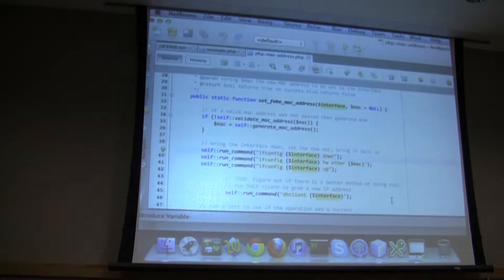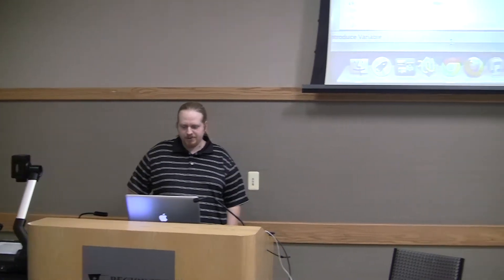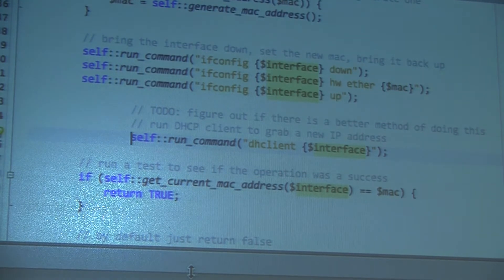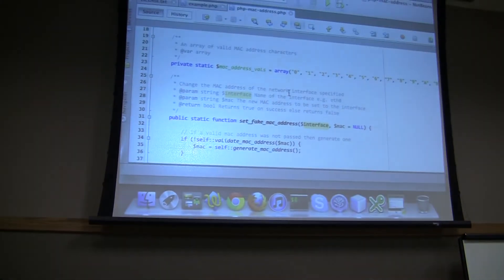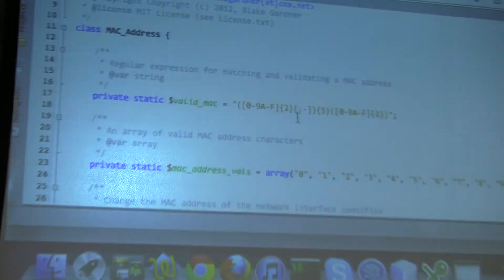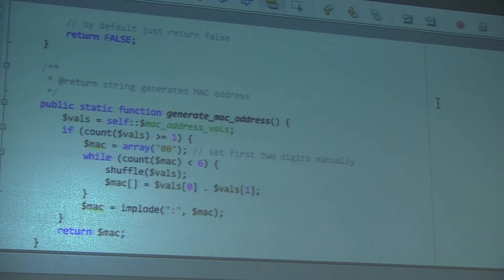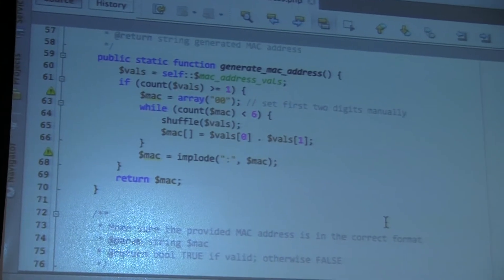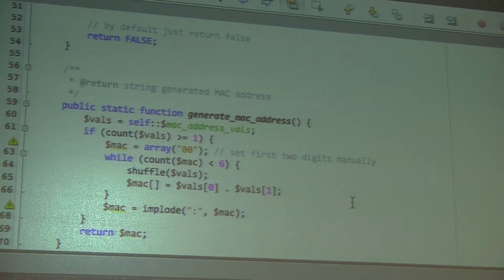MAC Address Class Q&A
"I'd like to give a very quick demo of my MAC address class found
And in general speak about system automation on the command line using PHP."